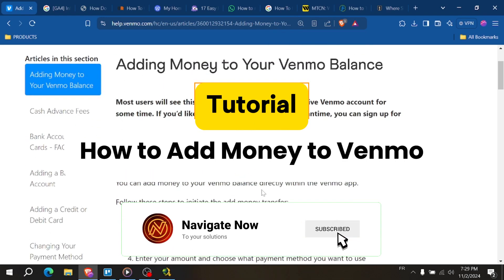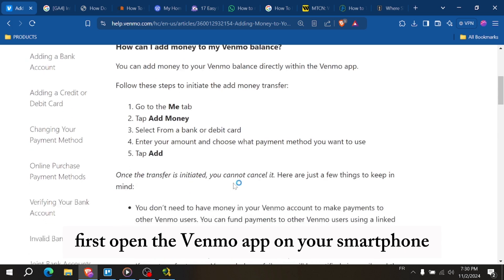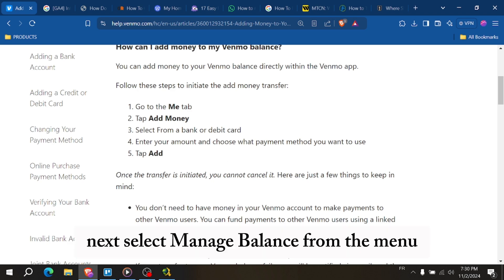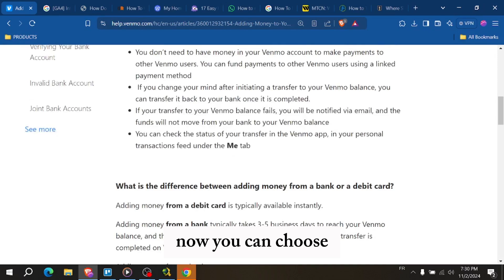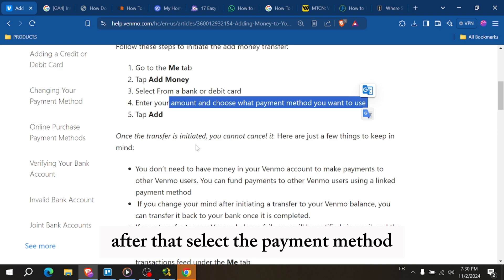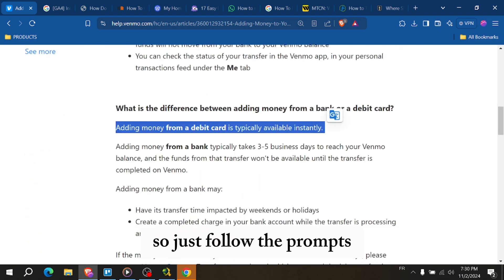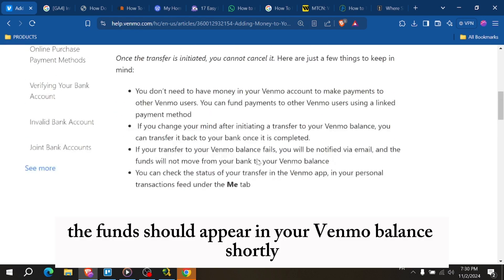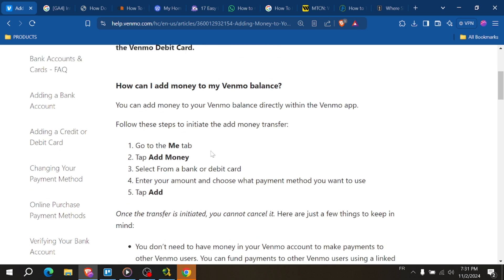How to Add Money to Your Venmo Account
In This Video, learn .How to Add Money to Your Venmo Account.
add money . venmo account. create accoutn.